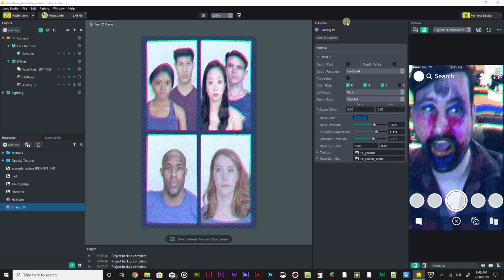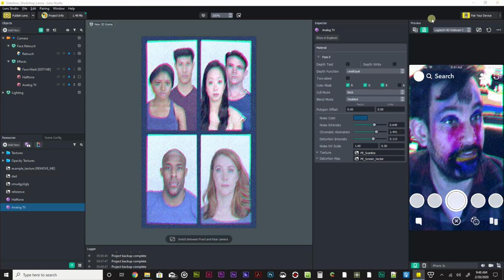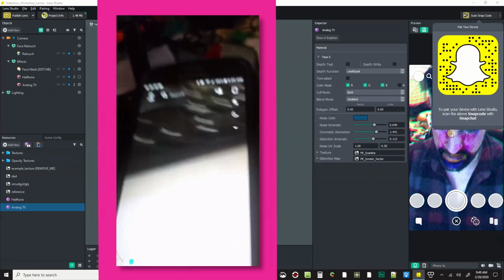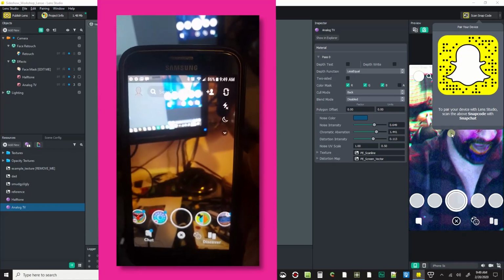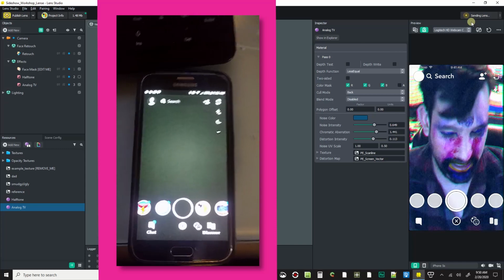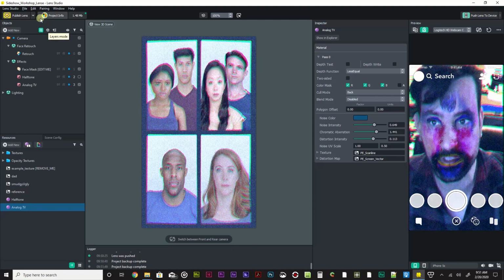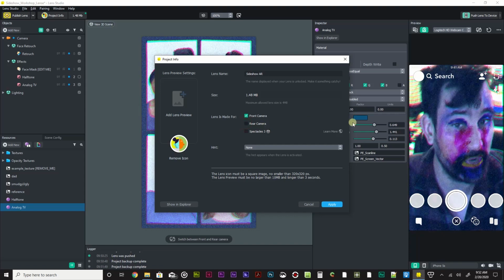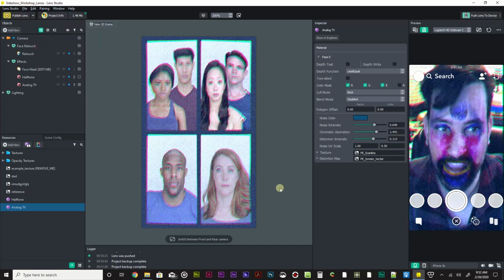Lens Studio 05 - Pairing Phone for Preview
This series of tutorials go over creating your own Snapchat Augmented Reality face tracking filter using the free software Lens Studio and Gimp.

The Digital Sideshow is supported in part by the Burning Man Global Art Grant & the Rocky Community Improvement Fund with additional sponsorship support from Ohio University’s GRID Lab, CoLab, Athens Makerspace, TouchDesigner by Derivative, and Simmetri.